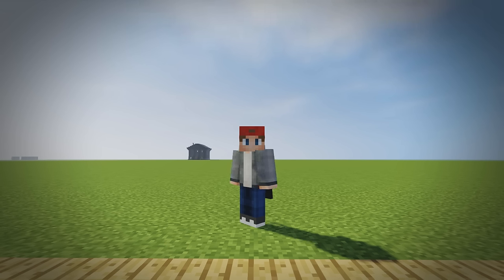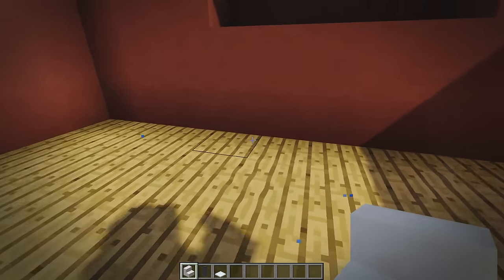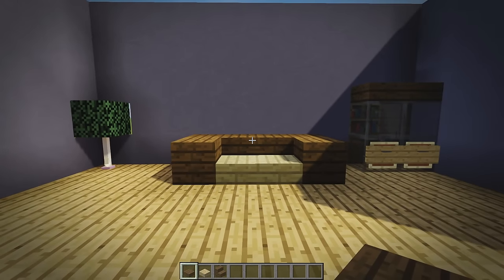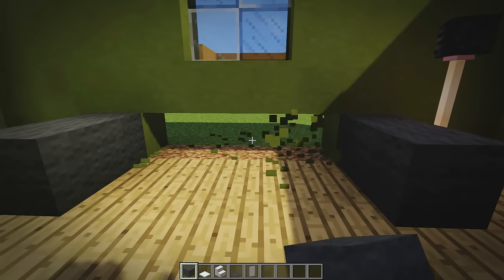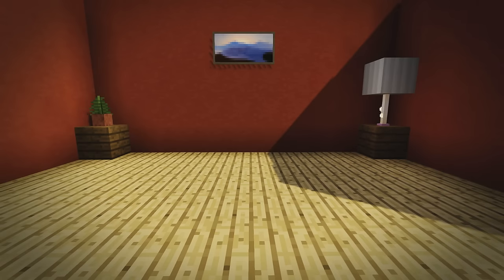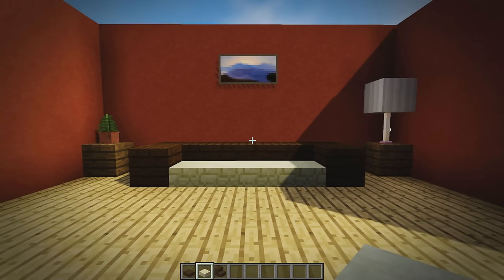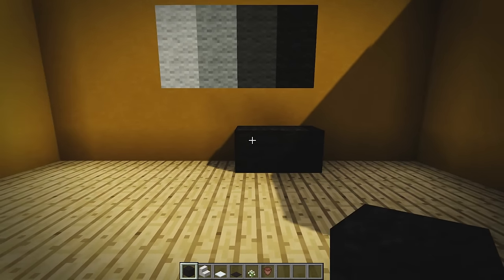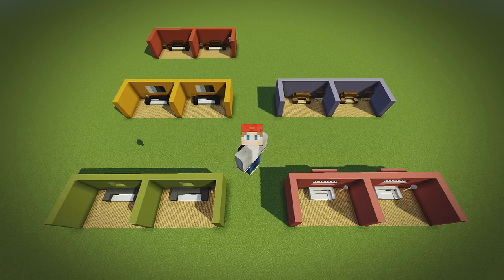Top 5 Couch/Sofa Designs in Minecraft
Top 5 Couch/Sofa Designs for Minecraft Builders!
Teaching you how to build in Minecraft.
Creative building Tips and tricks. Hope you enjoy!

Texture pack: Default
Shaders 1.8/1.9: Chocapic v.6